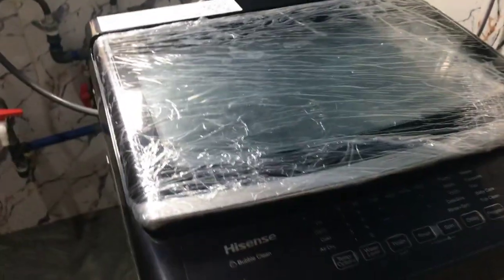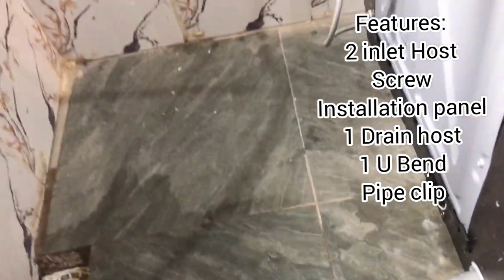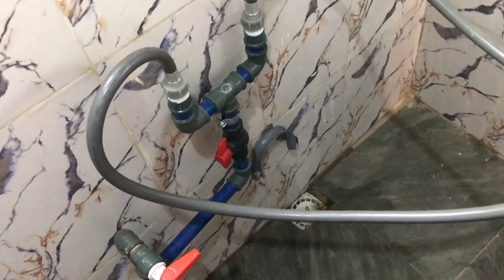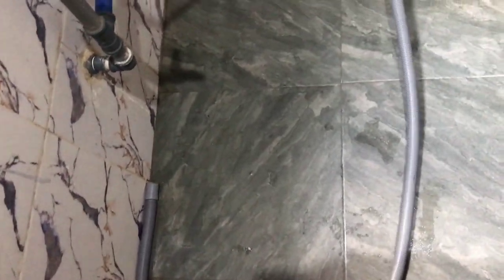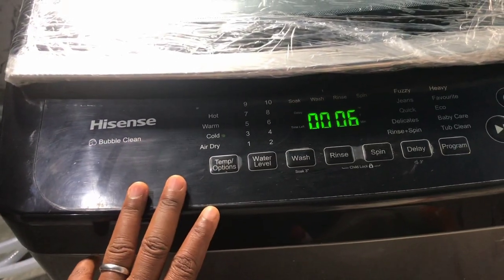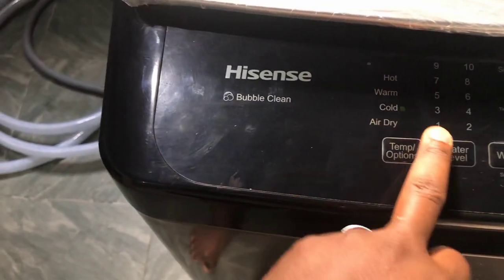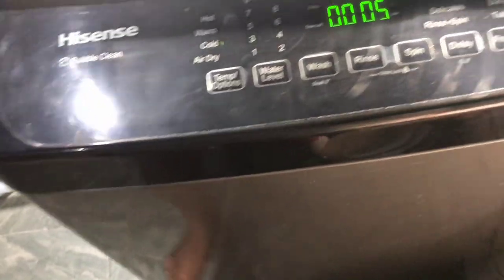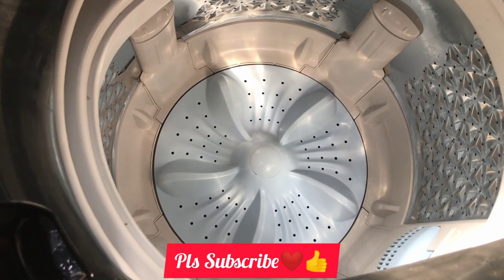How I Installed my first Hisense WTJA802T 8kg automatic washing machine👯installation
In this video am going to share with you how I installed my washing machine.

your thumbs up will go a long way.